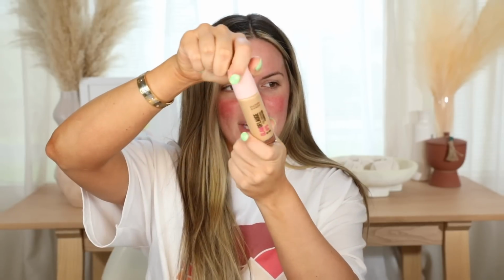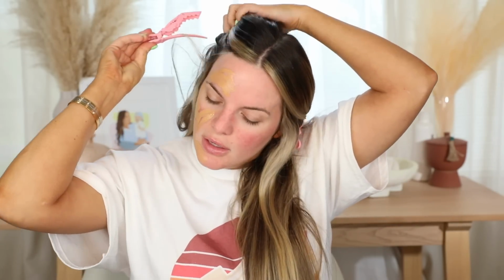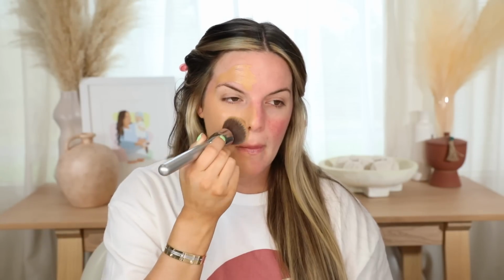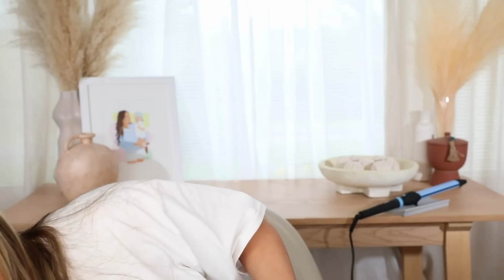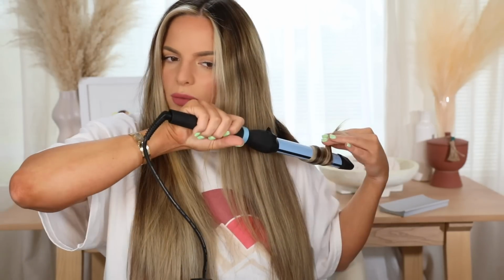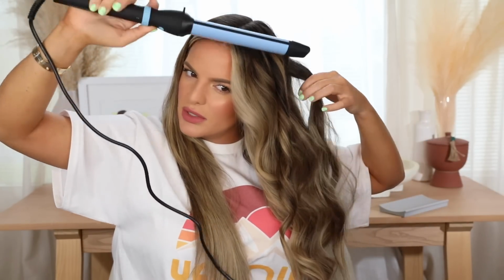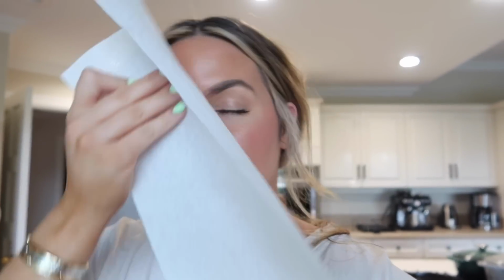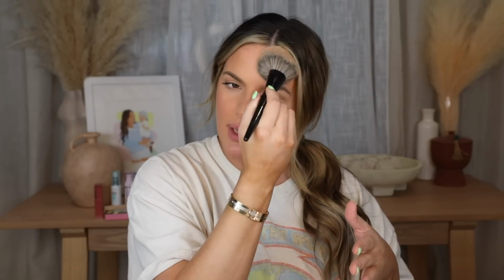THIS $6 DRUGSTORE FOUNDATION IS INSANE | Casey Holmes